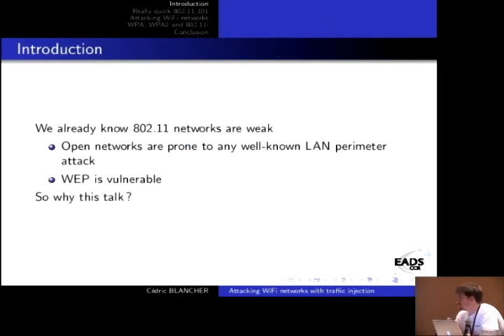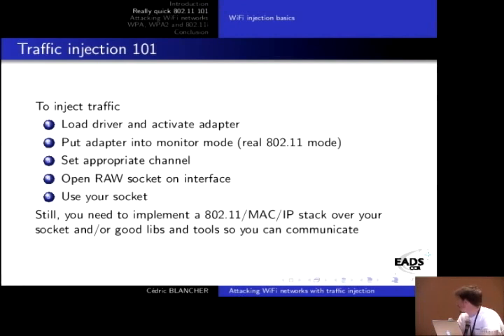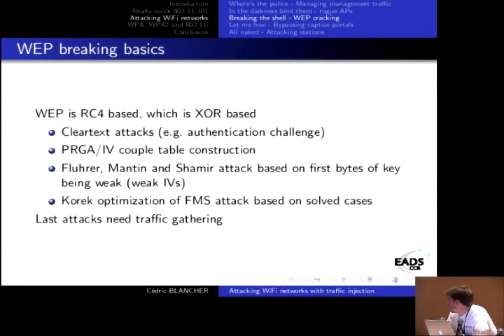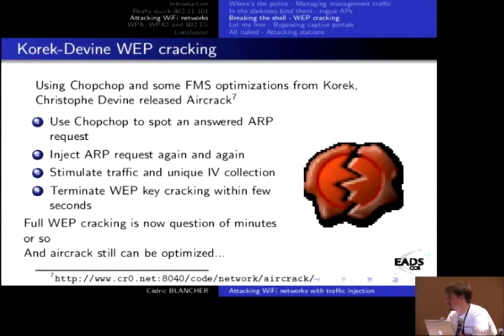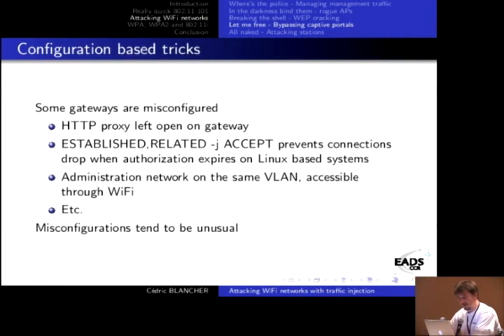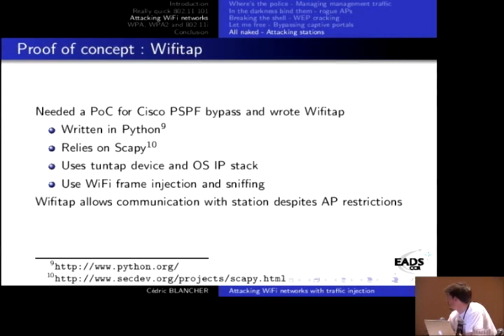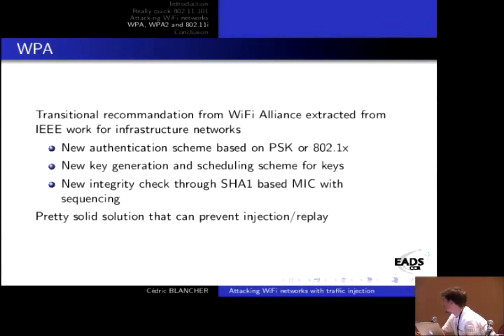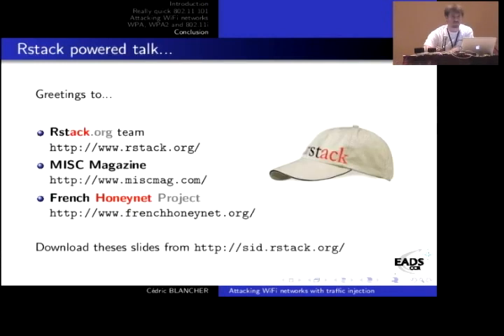cedric blancher attacking wifi with traffic injection